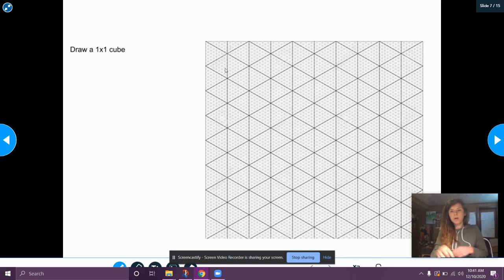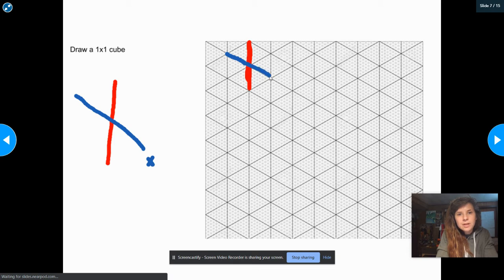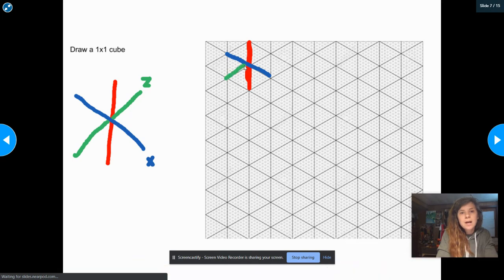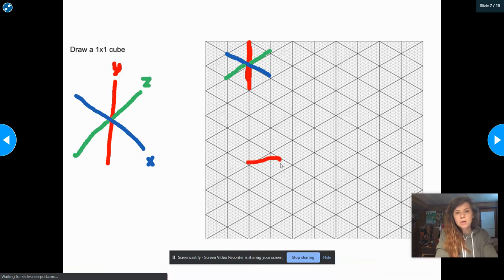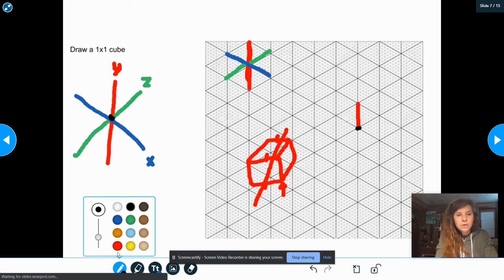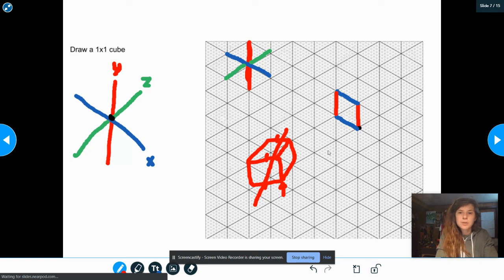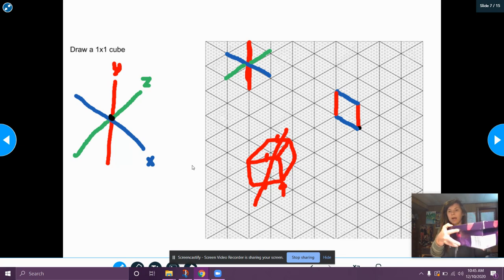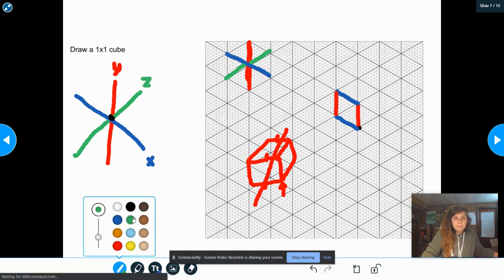Making an Isometric Cube part 1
Using Nearpod to make Isometric Views of an Object